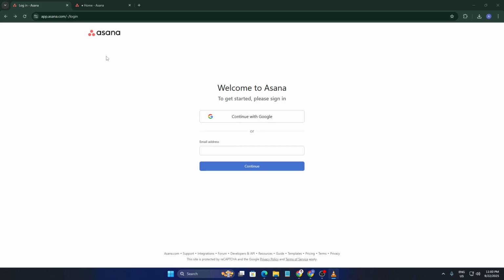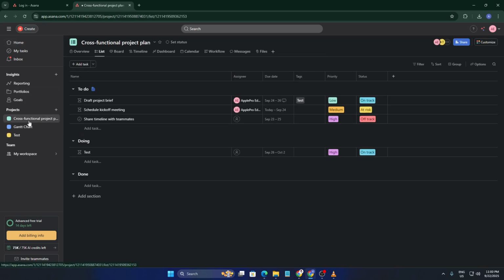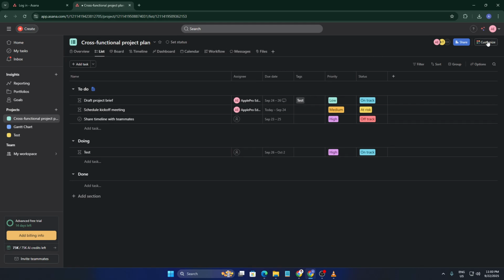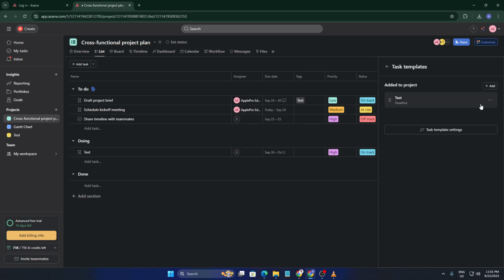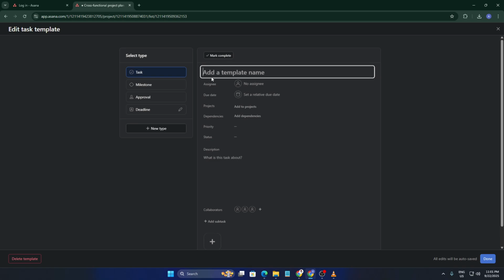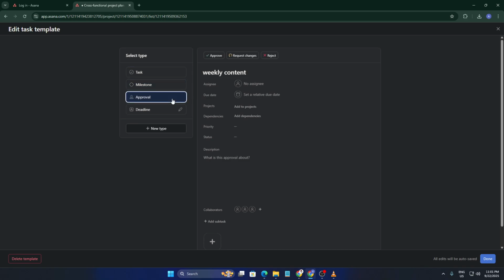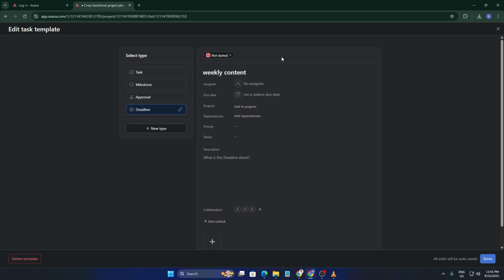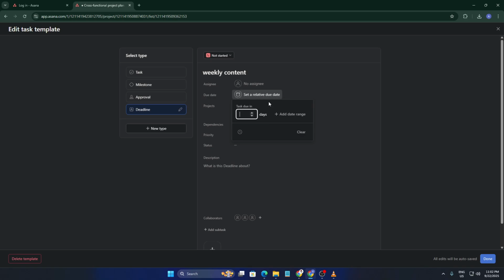How To Make Asana Template - 2026 (NEW METHOD)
How To Make Asana Template
In this video, you will learn How To Make Asana Template step by step so you can easily save time and manage your projects more efficiently. Creating a reusable Asana template helps with task management, project planning, workflow organization, and team collaboration, making your work process smoother and more productive.